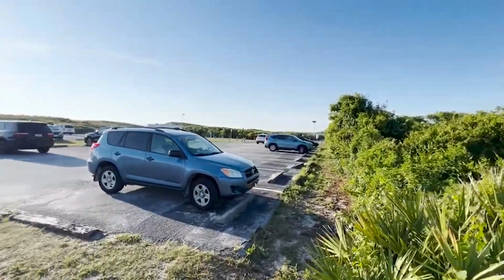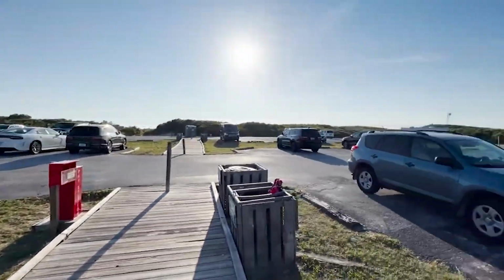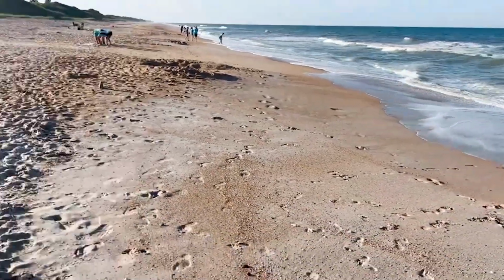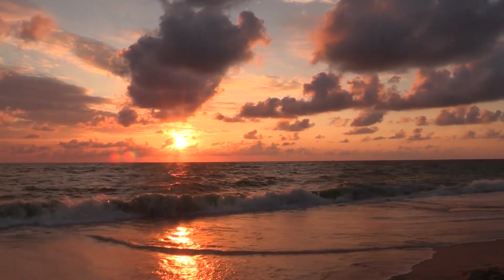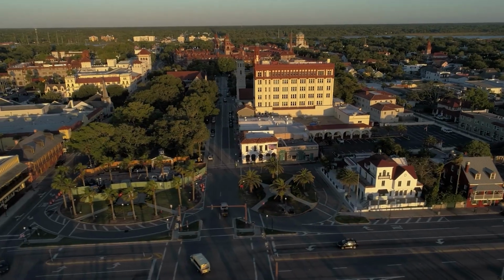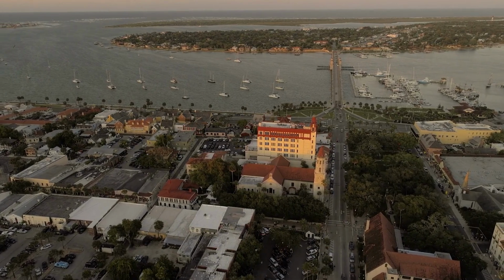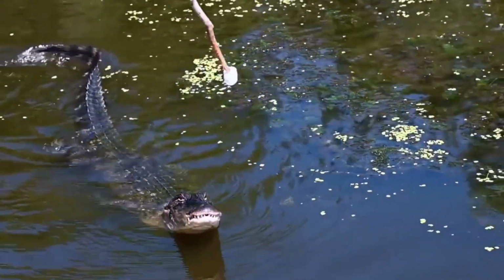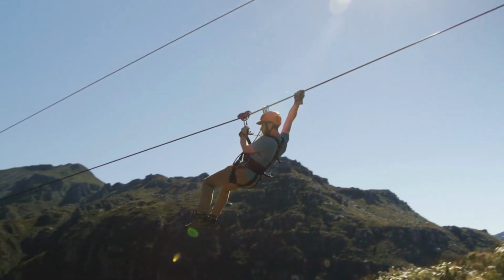Must-Do Activities for Families Visiting St Johns County | St Johns County FL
When visiting St. John's County, be sure to explore Michler's Landing or Guana State Park Beach for shark's teeth hunting during the late afternoon. Take a leisurely stroll along the waterfront in downtown St. Augustine, including a visit to the Castillo de San Marcos fort, Bridge of Lions, and Saint George Street for delicious treats and dining options. Don't forget to add a visit to the St. Augustine Alligator Farm on Anastasia Island, where you can encounter various alligator species and even try a thrilling zip line adventure over them. These three activities offer a well-rounded experience for buyers in the area.

Our Team's knowledge and experience can help guide you through the new construction build process in Saint Johns County. Send us a quick text to get started on finding your Florida dream home.

to get all the incredible new construction information completely free
1: Top 5 Buyer Mistakes Video Series
2: New Construction Negotiation Tips
3: Closing Cost Estimation Sheet